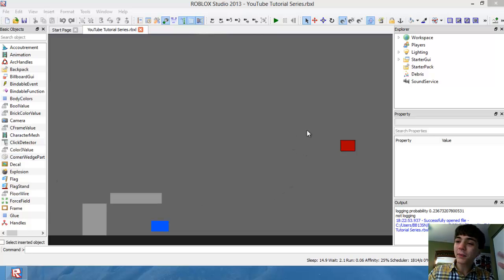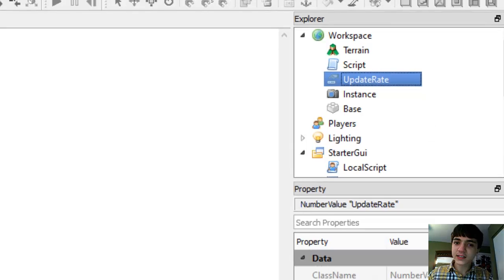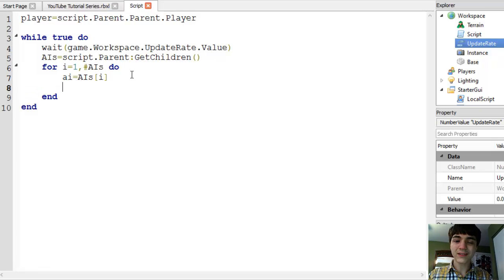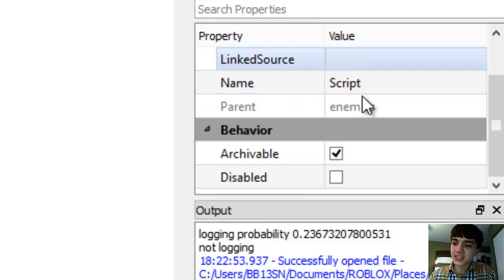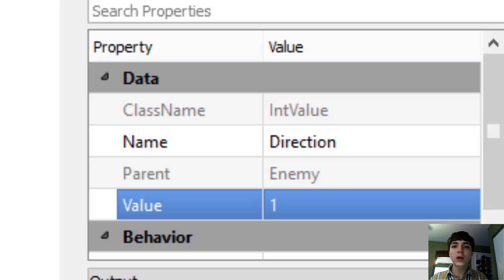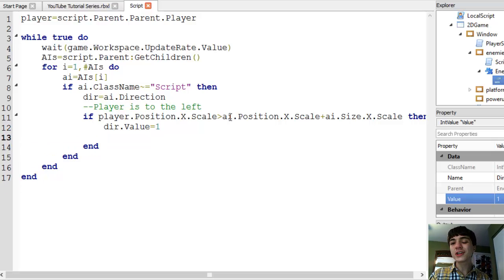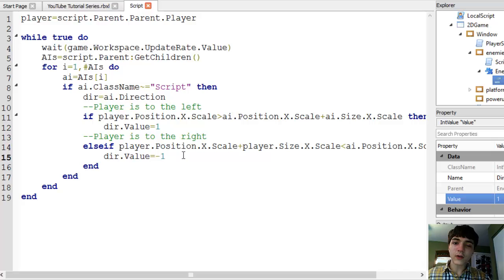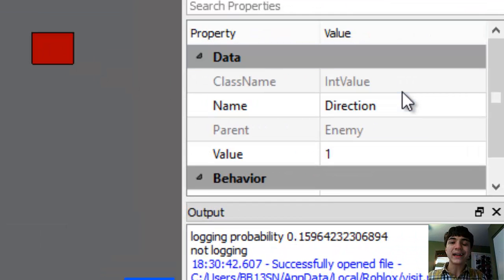ROBLOX Game Development: Episode 84: Finding the Player with AIs - 2D GUI Game